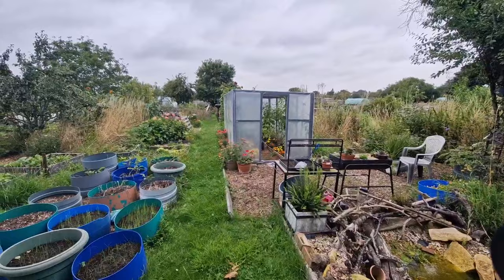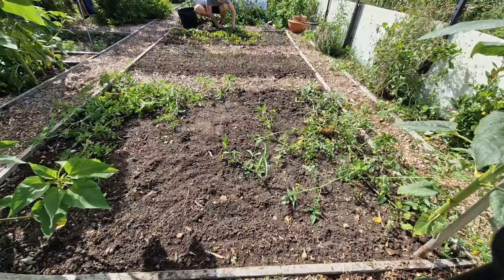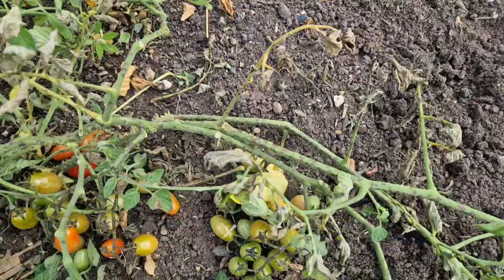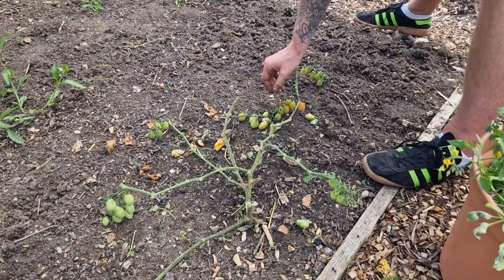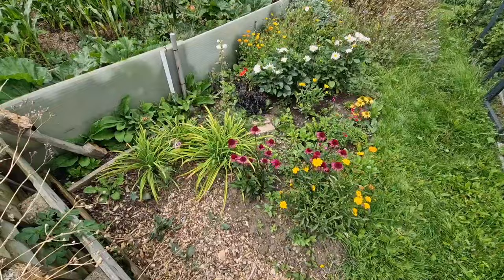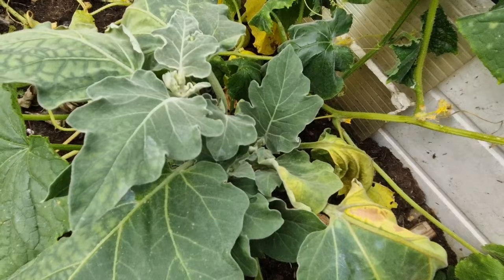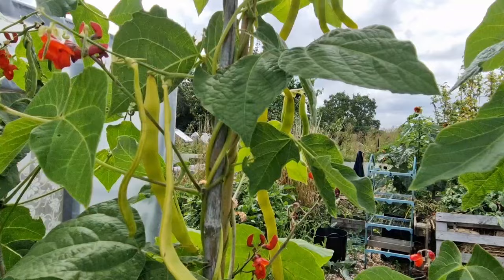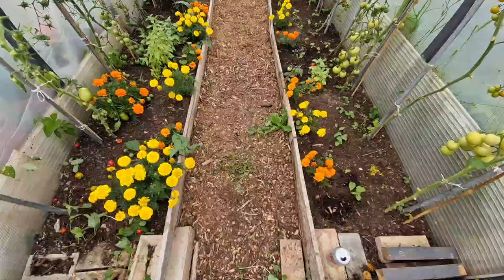🍅🫑🥕AUGUST HARVEST & TOMATO BLIGHT || ALLOTMENT GARDEN || GROW YOUR OWN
I've had a very manic week this week, so it was nice to take some time out and enjoy the garden and do some filming today.

We tidy up the bean, beetroot and leek bed. We sort out the outdoor tomatoes and run through blight and what it looks like.

Finally, we have a bountiful harvest with plenty of tomatoes!